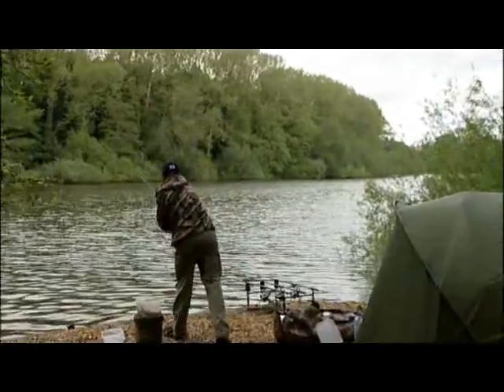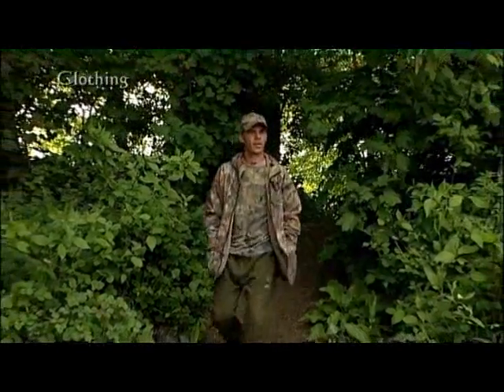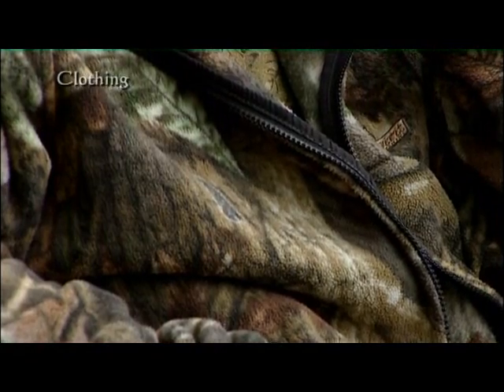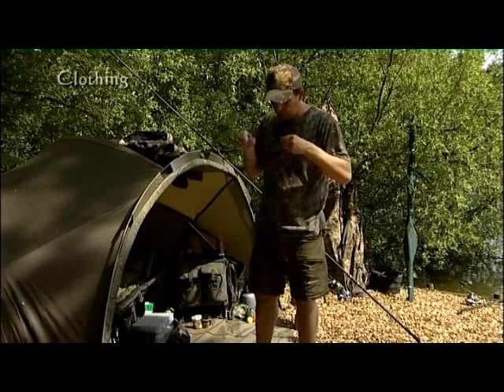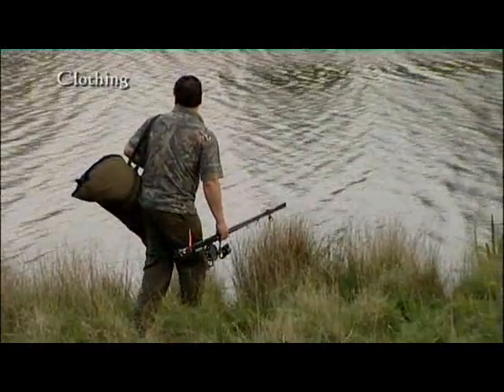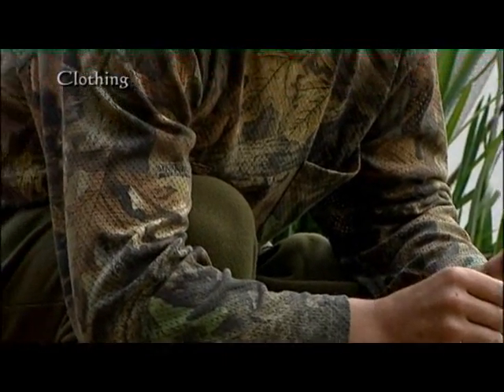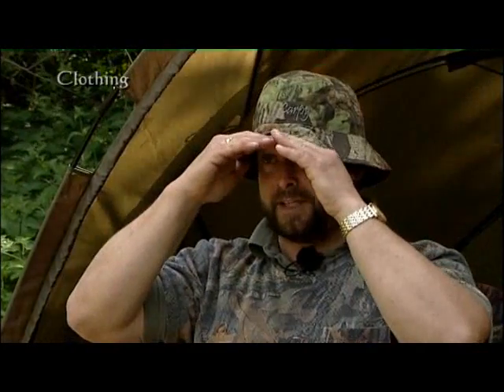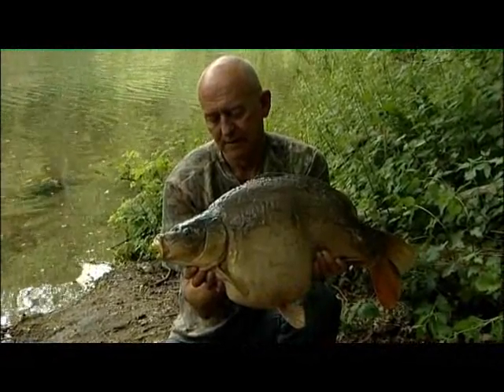Carp Fishing - Free Spirit Product Clothing